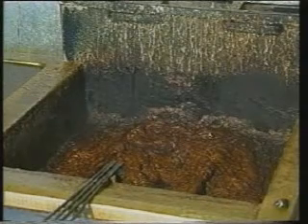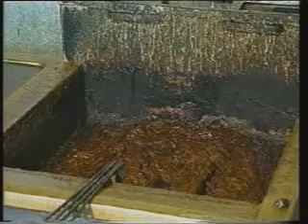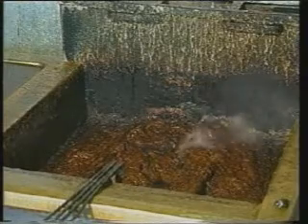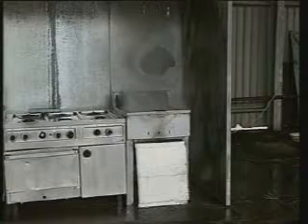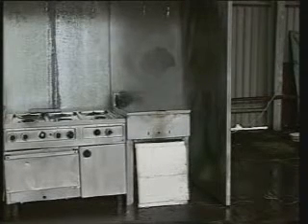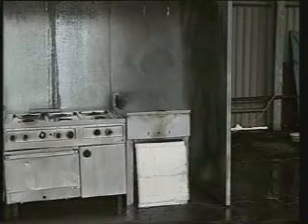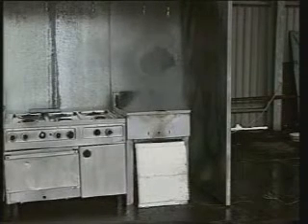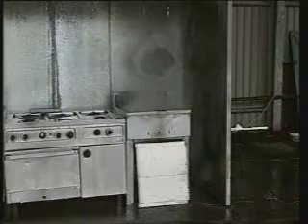Live Demo Ansul R102.wmv